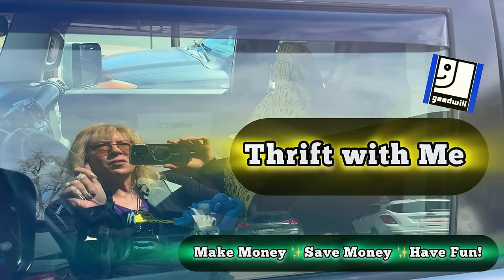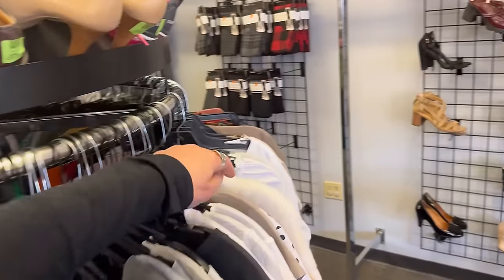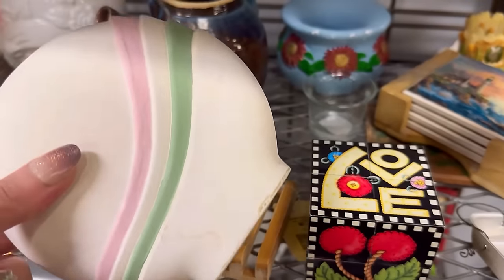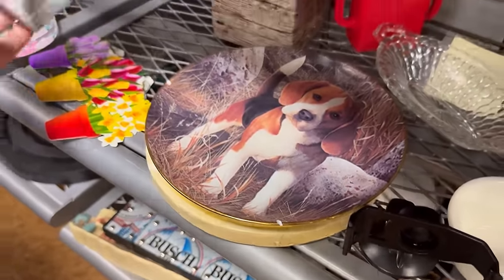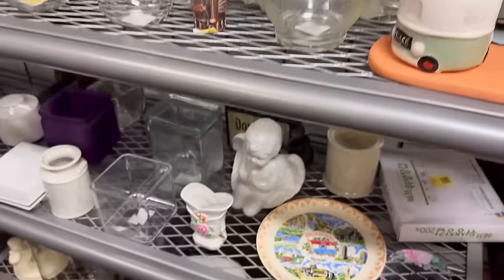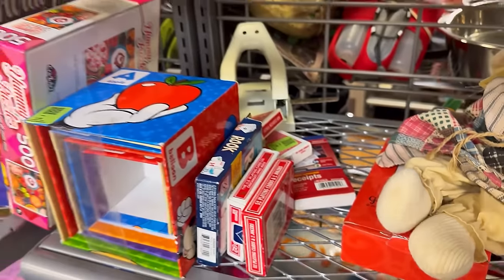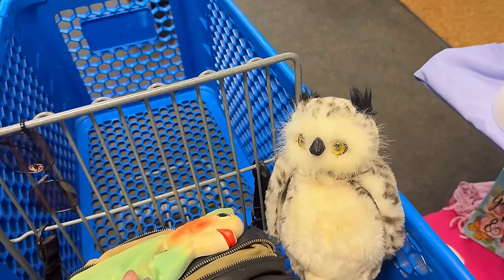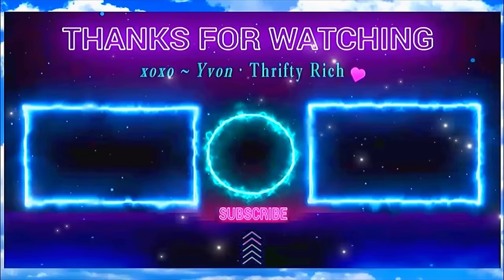Crazy Thrift Lady ✨Thrift with Me ▶ Professional Thrifting for ReSale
🔷   also...

8585 Criterion Dr.
# 63915
Colorado Springs, Colorado
80962

XOXO ~ Yvon  💞💞

💚 My Crazy Lamp Lady NikNax Profile 💚